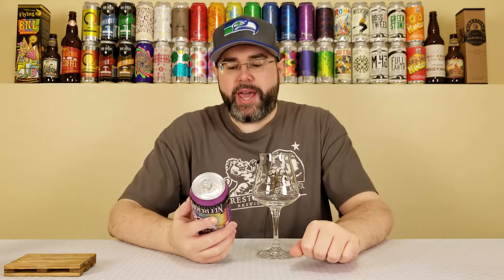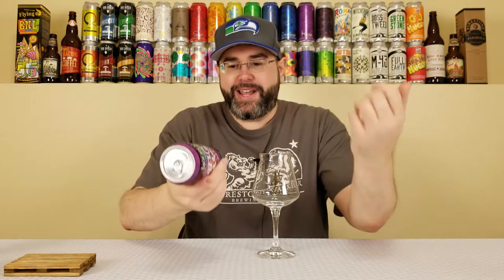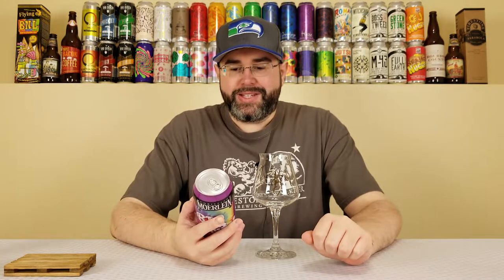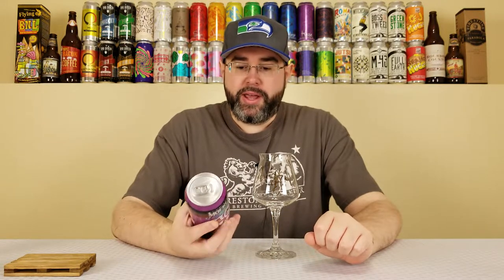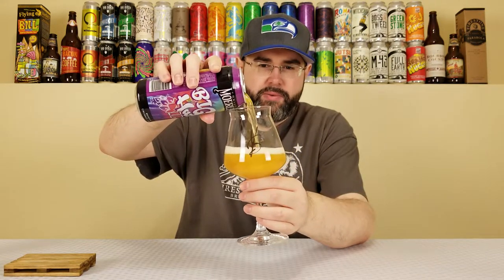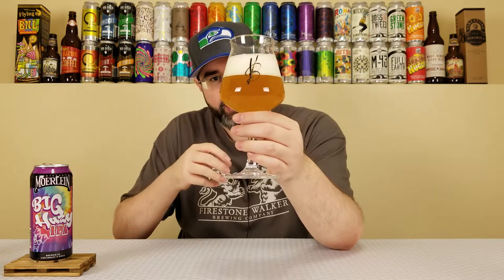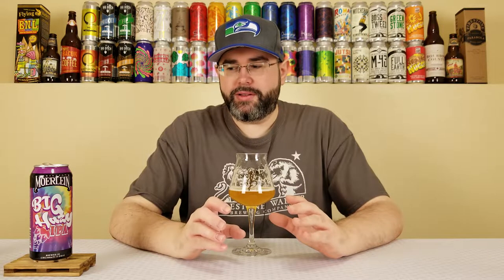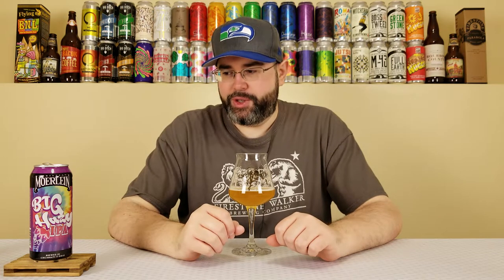Big Hazy IPA | Christian Moerlein Brewing Co. | Beer Review | #203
Today, I'm going to be reviewing a beer from the Christian Moerlein Brewing Company, and it's their Big Hazy IPA.  This is an New England-style IPA that I know nothing else about other than the fact that it was sent to me courtesy of Rod over at Rod J BeerVentures, so thank you very much, buddy!

Commercial Description:

Big Hazy IPA comes in at 6.2% ABV and 45 IBU and is described as a mind expanding IPA that has an orange haze and a bright hue.  A cosmic blend of Pacific Northwest hops infuses passion and mango fruit aromas.

Pertinent Information:

Brewery - Christian Moerlein Brewing Company (Cincinnati, OH)
Beer - Big Hazy IPA
Style - New England-style IPA
ABV - 6.2%
IBU - 65
Canned On Date - N/A (Relatively fresh at the time of review)